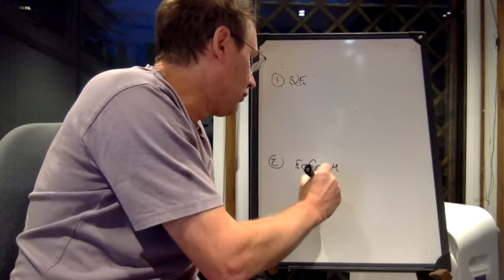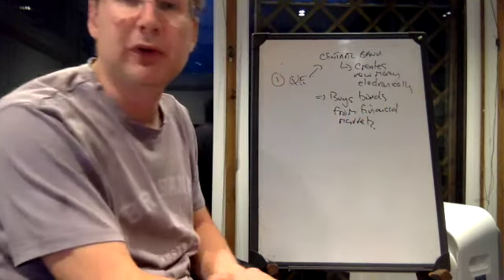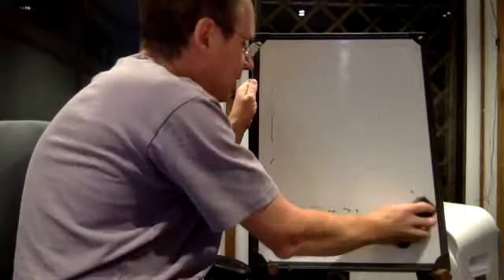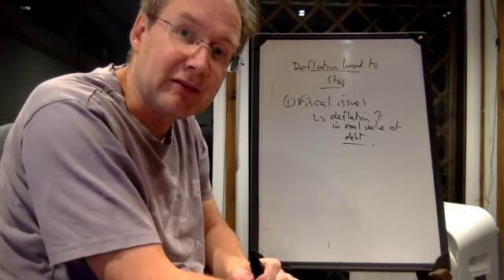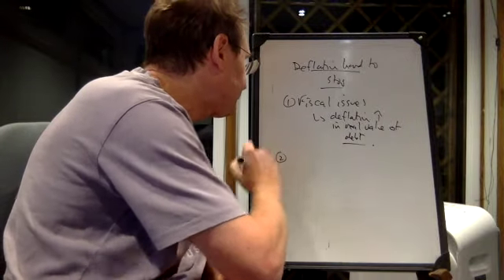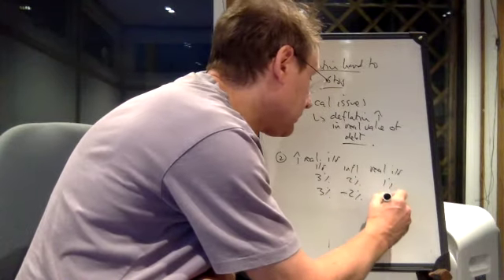OneNote First essay Oct 2020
QE and deflation